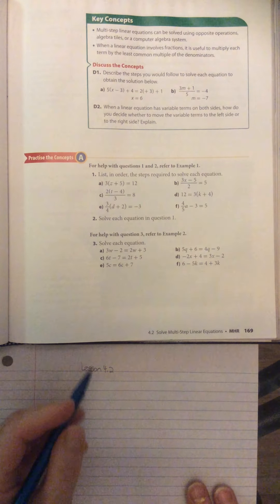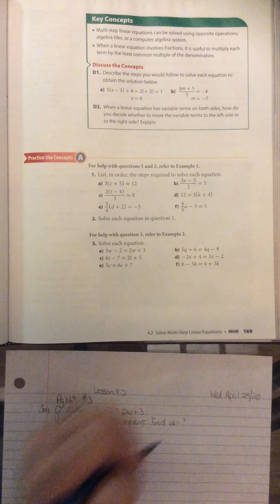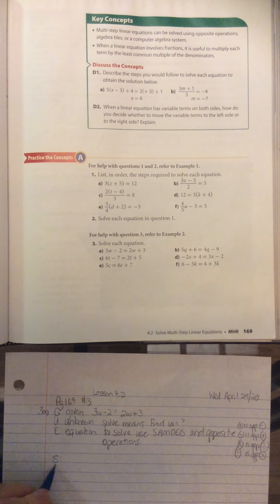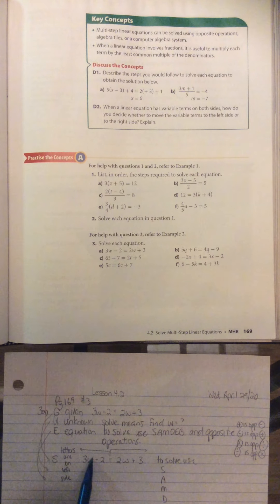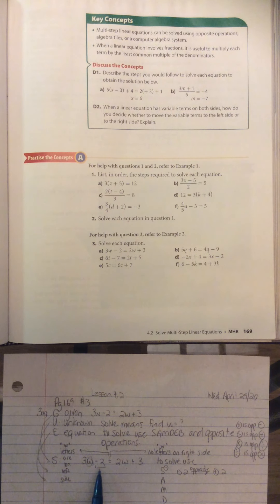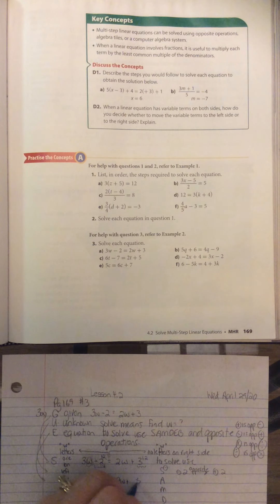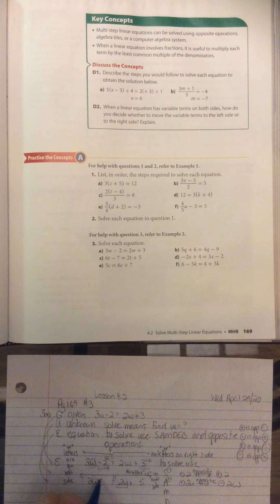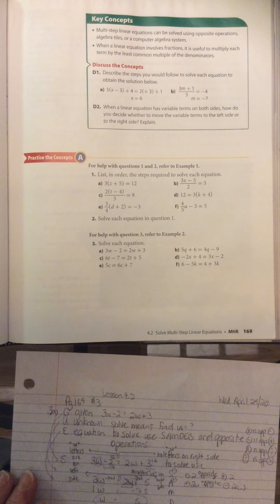Solving Mult-Step Equations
Solve multi-step equations using SAMDEB and opposite operations.